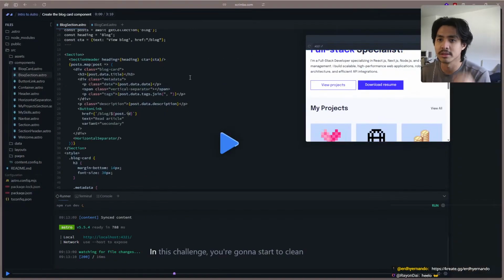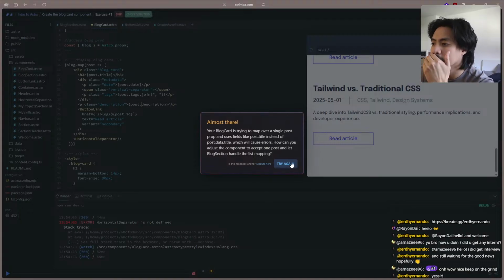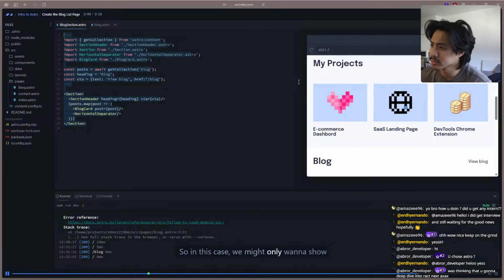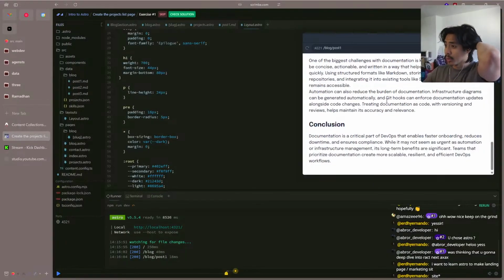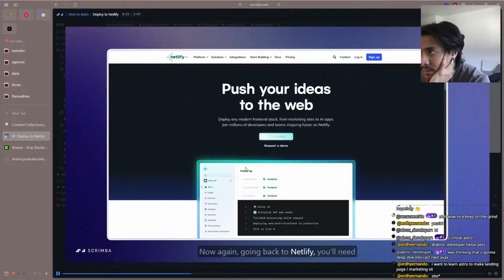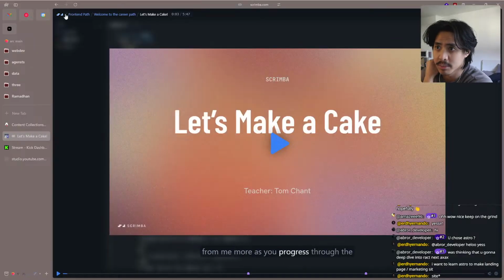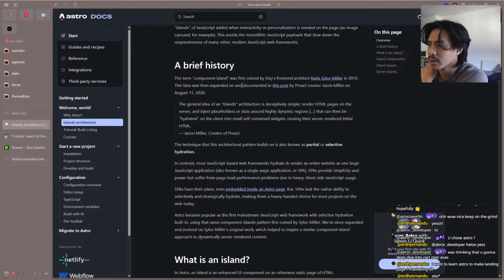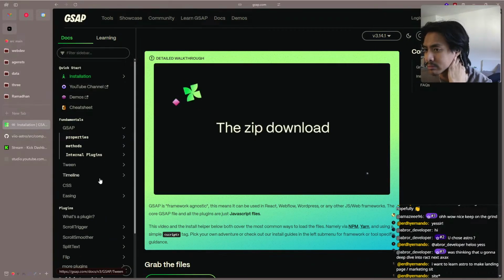Learning Astro on Scrimba until i get a job - part 3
Day 3: blog content and deployment
scrimba (i applied for the scrimbassadors program)
kreate (trying out tts/stream alerts)